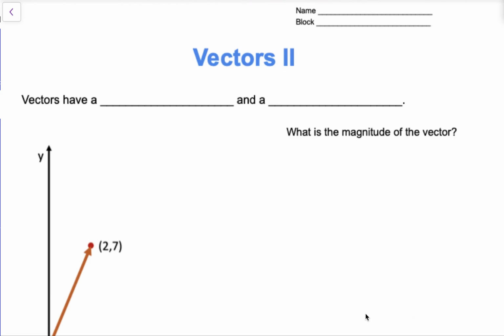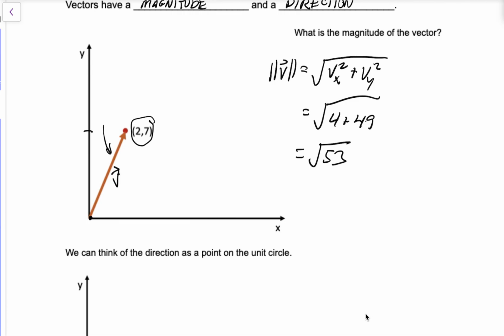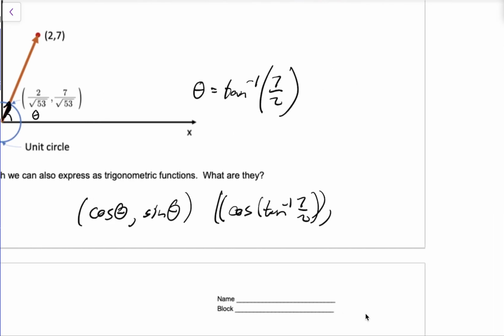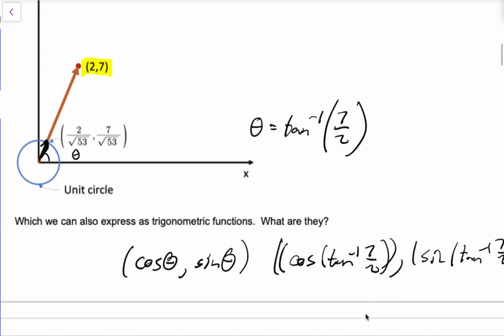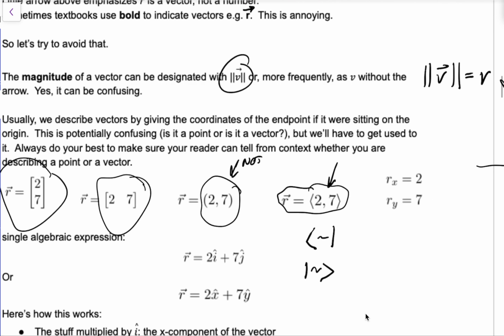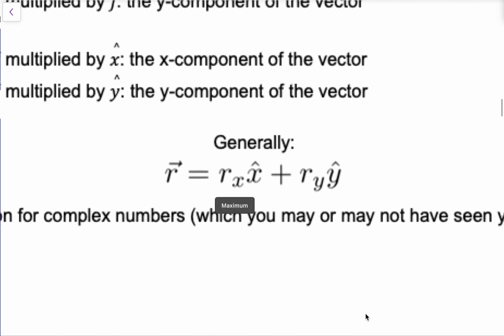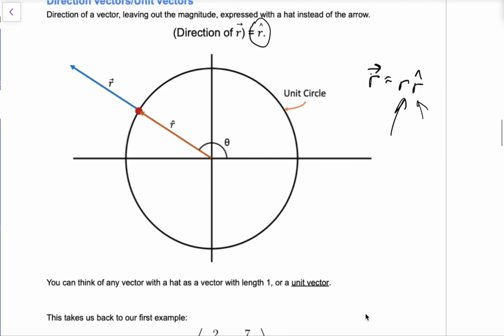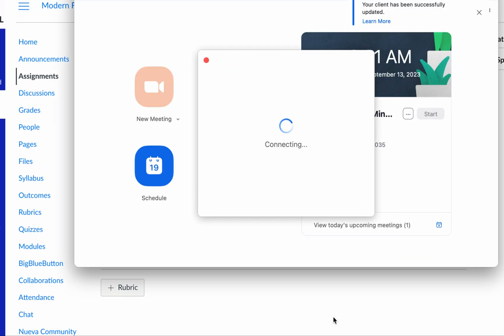Vectors II (part 1)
Vector lecture part 1.  A low production-value description of everything you need to know to start using vectors.